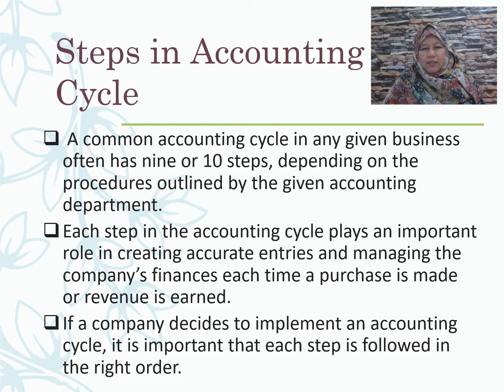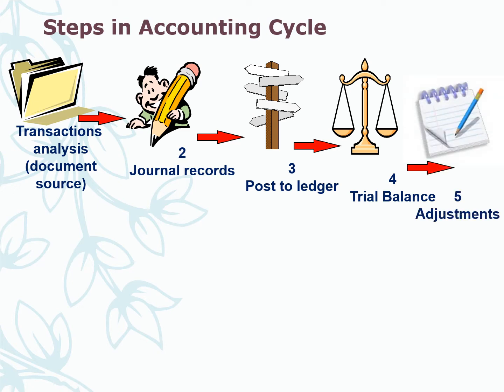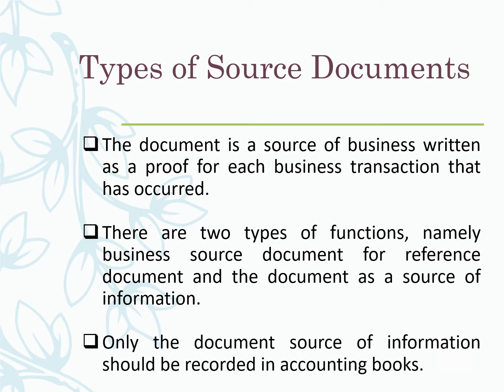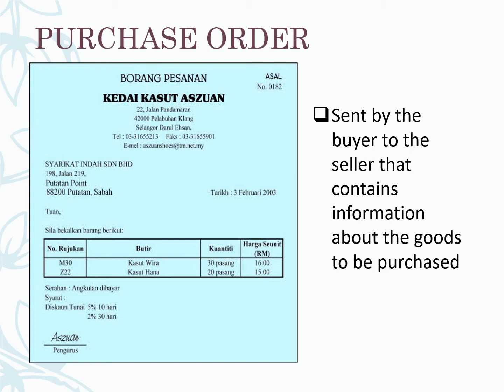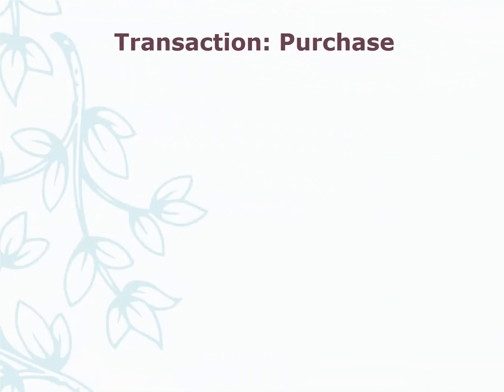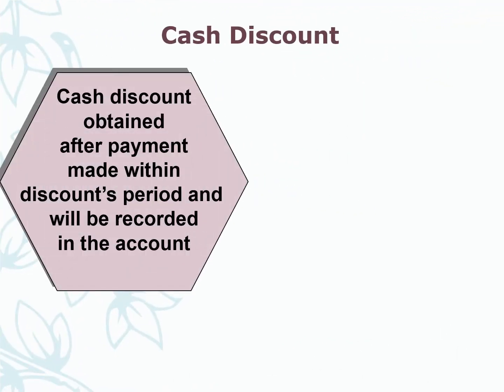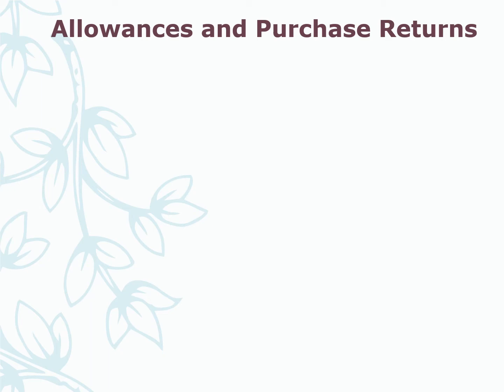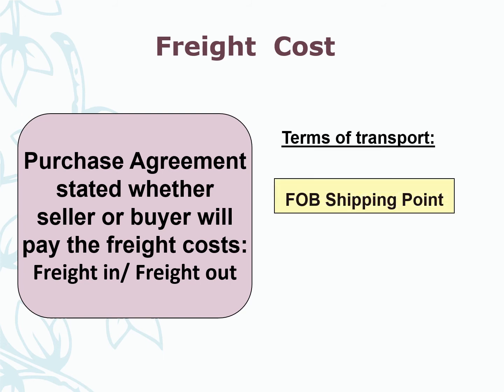Video PDPC WOW - Challenge 3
Video ini adalah Video PDPC WOW untuk Challenge 3 AYU (Akademi Youtuber). Video ini adalah  berkenaan topik Accounting Cycle iaitu Steps In Accounting Cycle and Types of Source Documents.